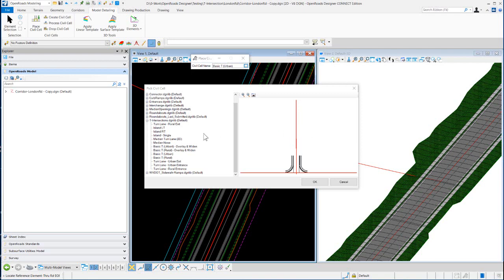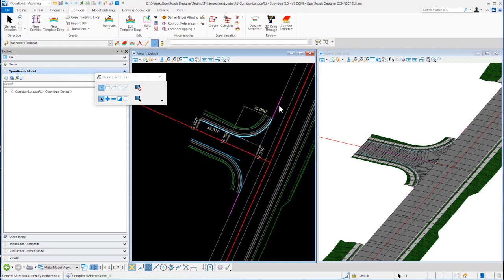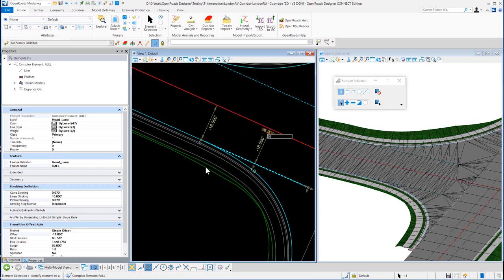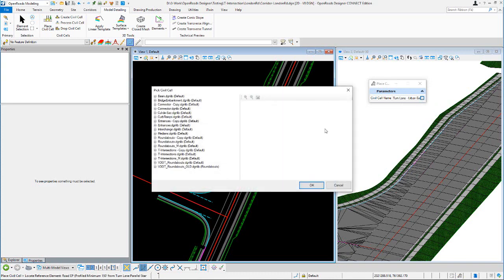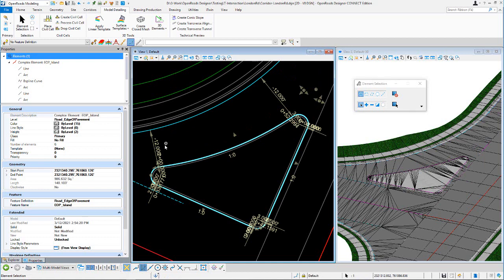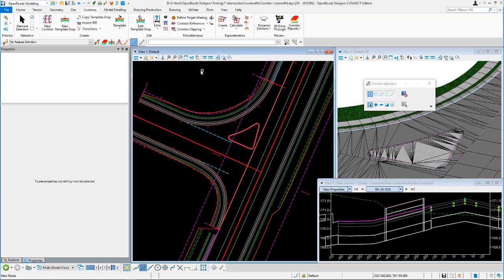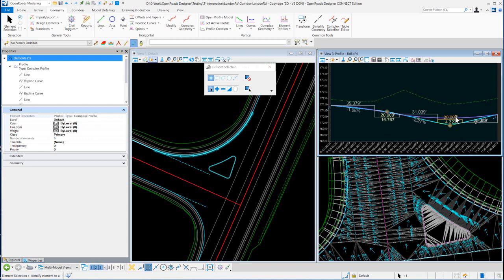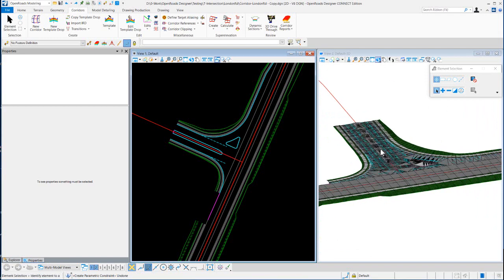USACE Civil Cell T Intersections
This video shows how to place and modify the T-Intersection Civil Cells